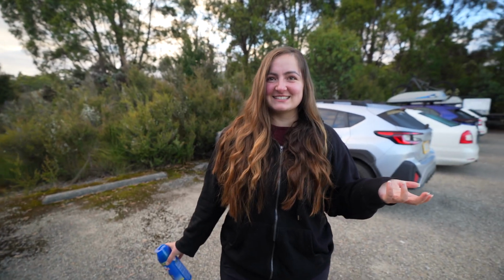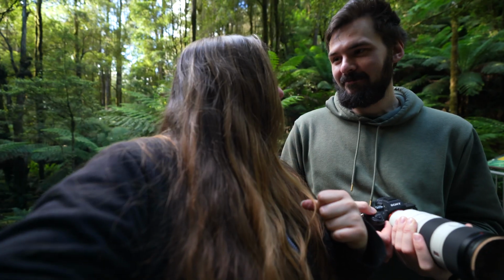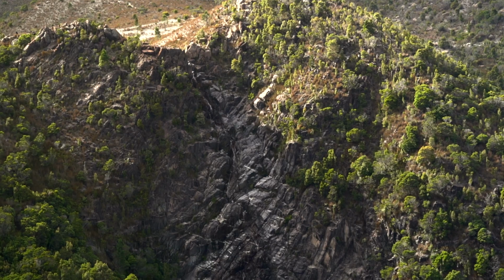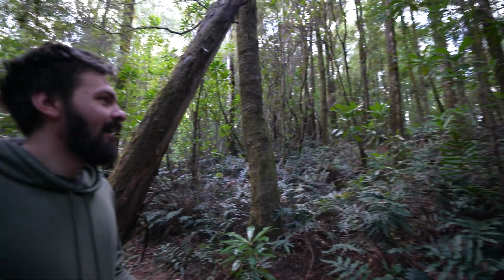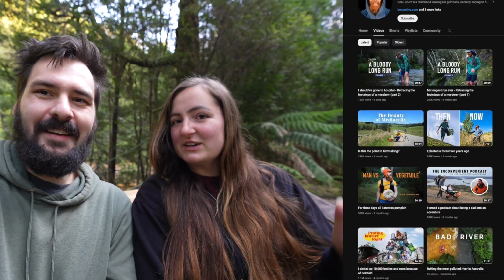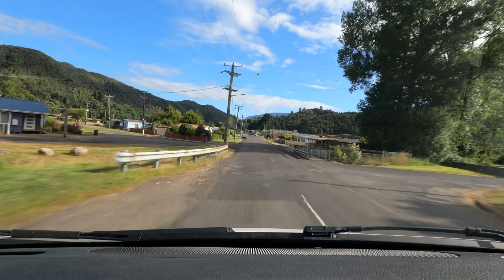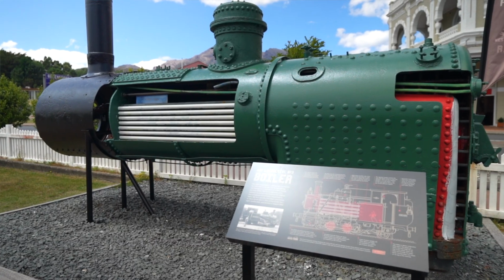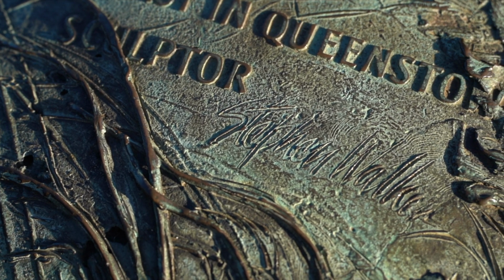48 HOURS Exploring QUEENSTOWN Tasmania!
This week we head from Derwent Bridge to the iconic mining town, Queenstown. We visited iconic spots such as; The Confluence, Nelson Falls, Franklin River, Iron Blow Lookout, the West Coast Wilderness Railway and more. We hope you enjoy watching! 💙🚐

💛 In the spirit of reconciliation we acknowledge the Traditional Custodians of country throughout Australia and their connections to land, sea and community. We pay our respect to their Elders past and present and extend that respect to all Aboriginal and Torres Strait Islander peoples today.

About Us:
Hey, welcome to our YouTube! We are Lydia and Wehan, high school sweethearts who made the crazy decision to sell our house and quit our jobs so that we could go on the big lap of Australia in our self converted Sprinter van. 🚐